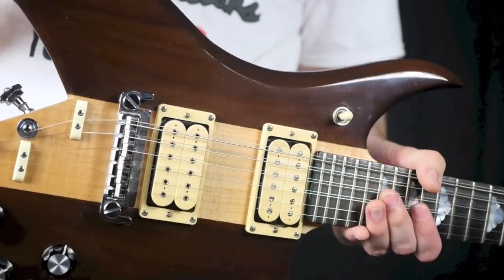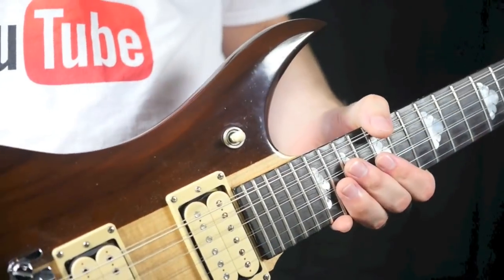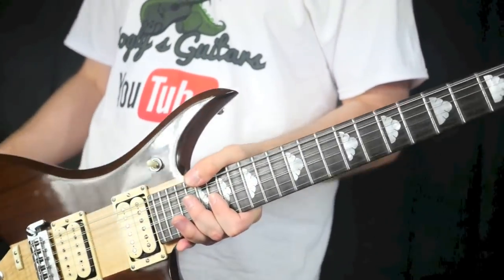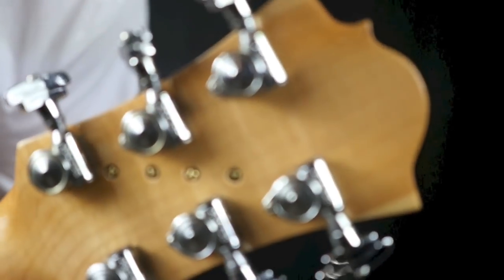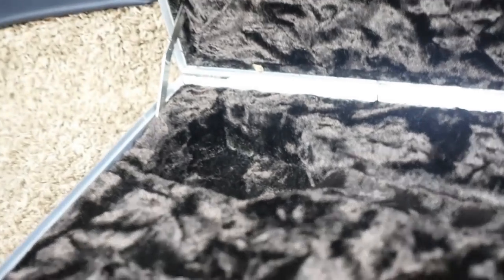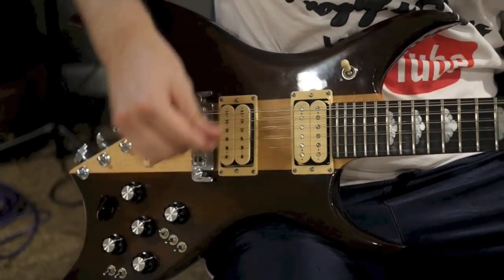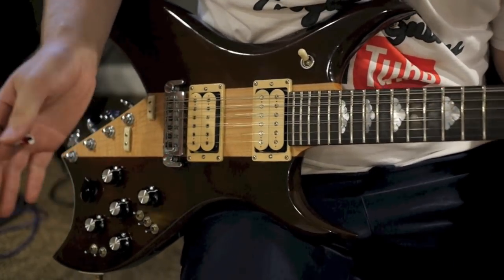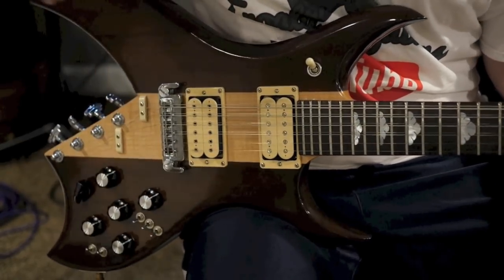1980 B.C. Rich Bich 10-String Custom Order Dusty Stone Demo